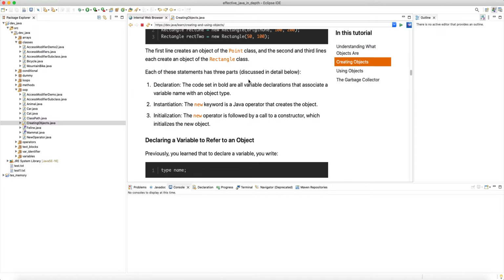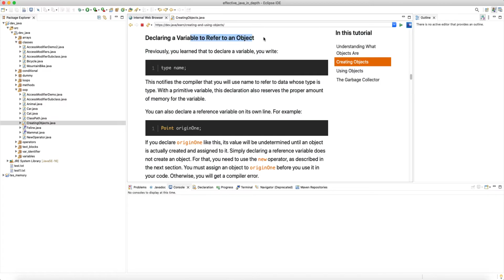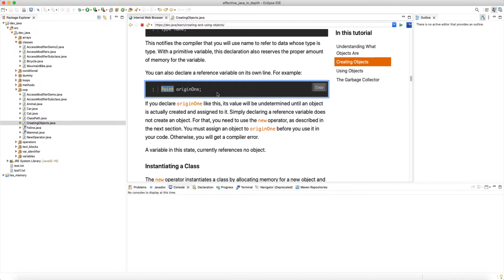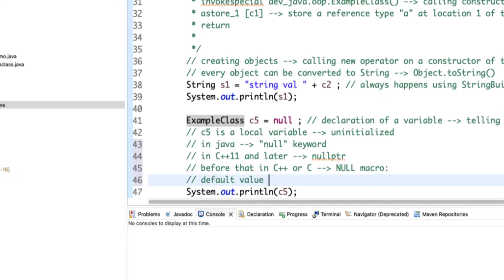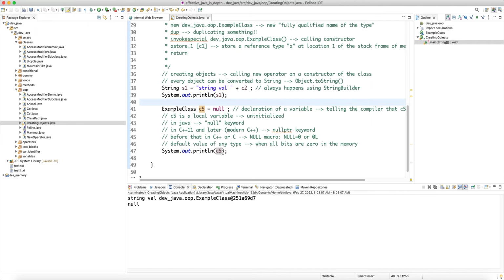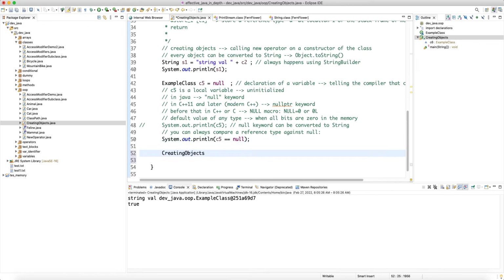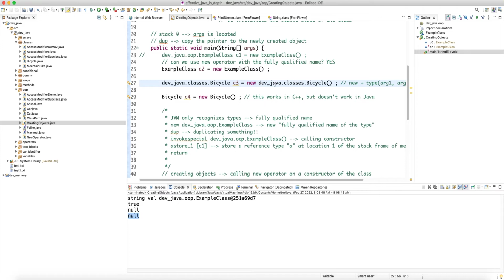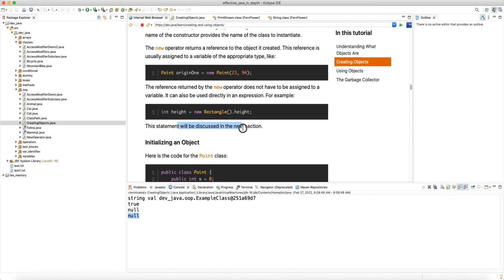Daily Dose of Java -- Part 79: "null" keyword and Null Initialization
In this tutorial, I discuss the default value of reference types in java and the "null" keyword.